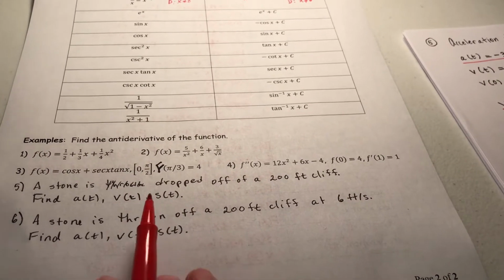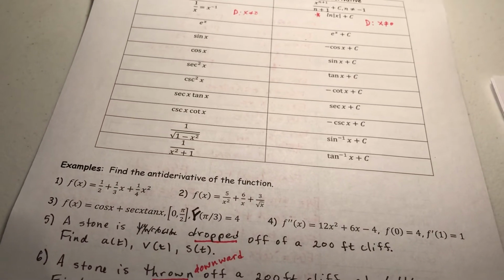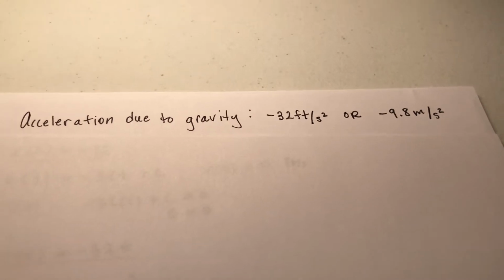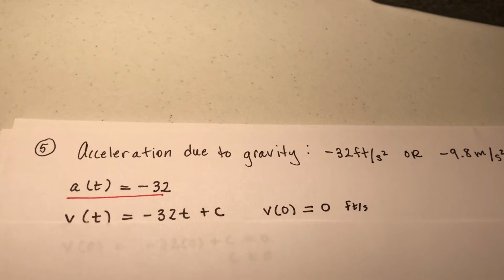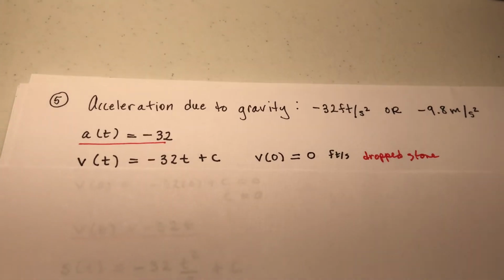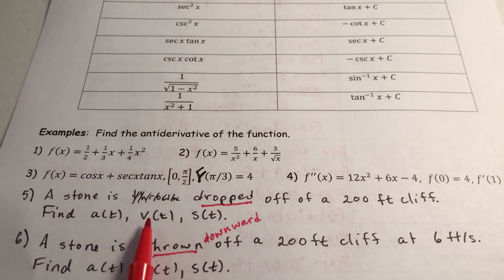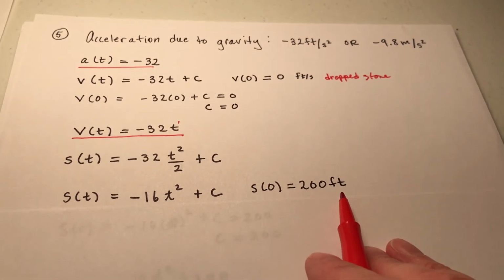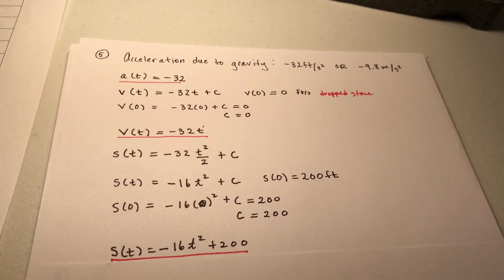4.8 Ex 5